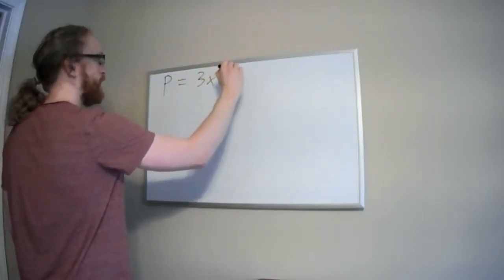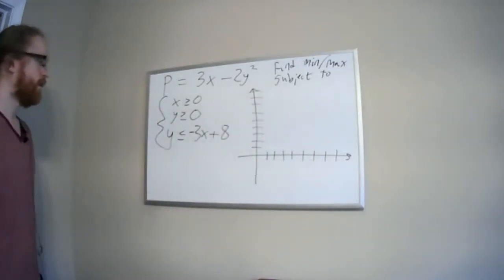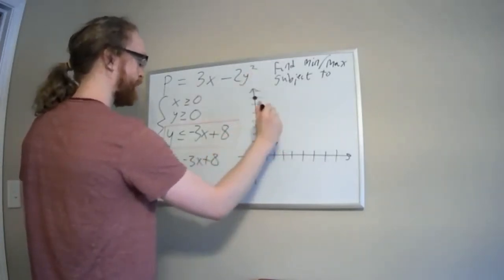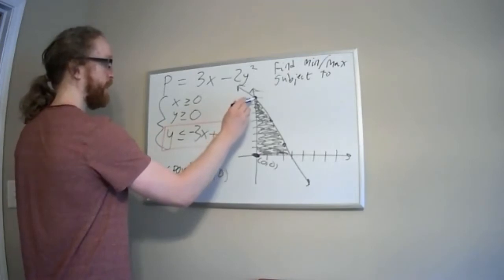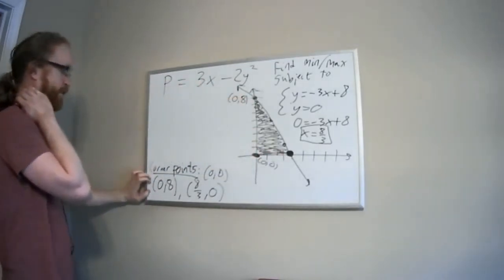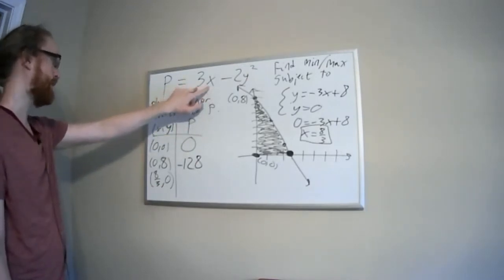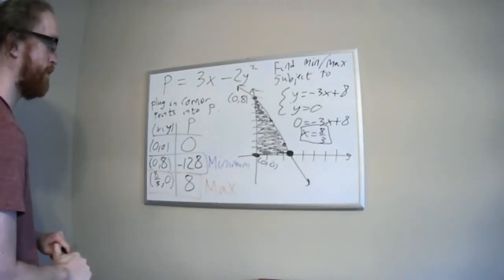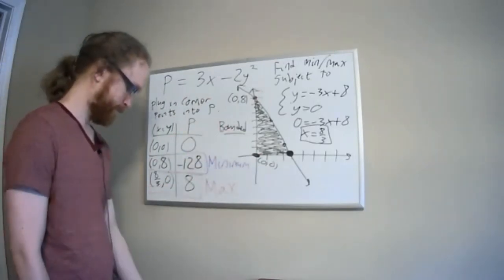Chapter 7 Review Part 1